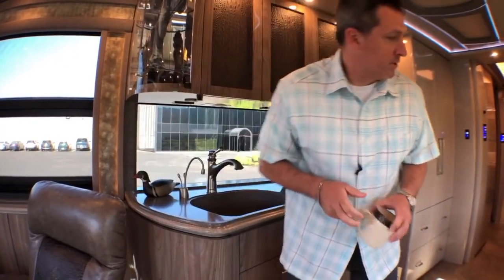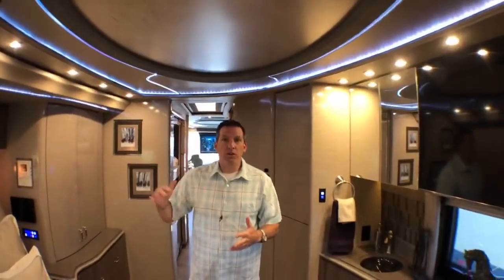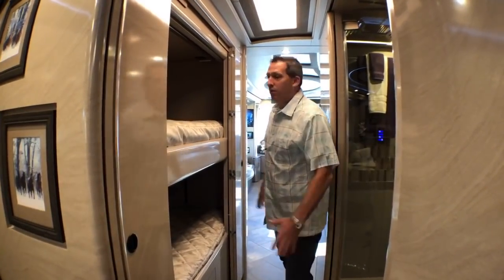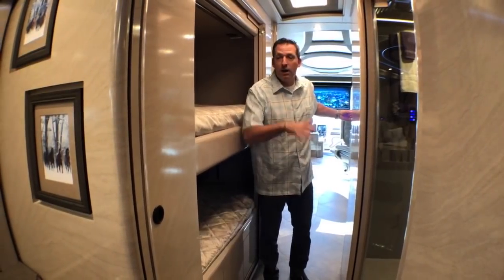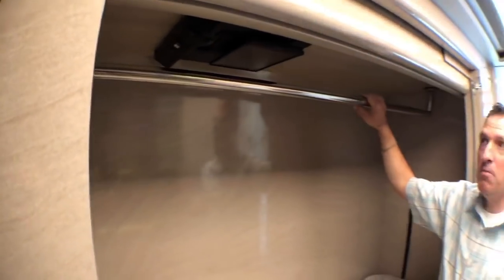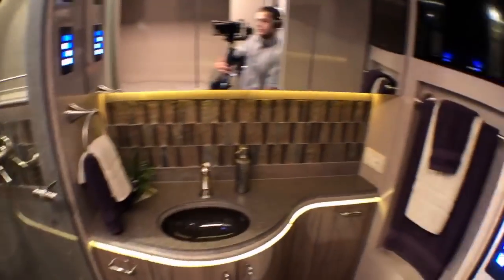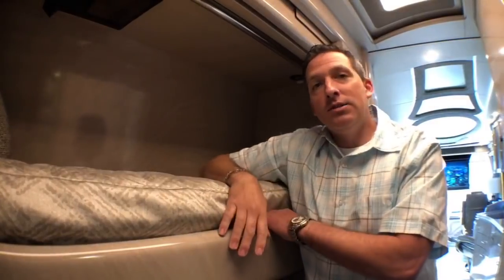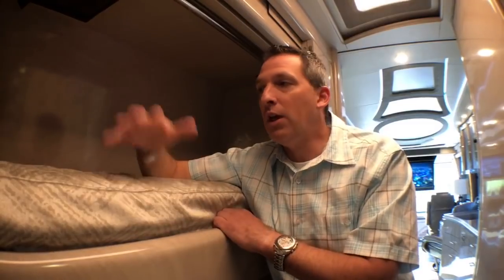Luxury RV 1297/Bunks-Wardrobe. Marathon Mondays w/Mal Ep.121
Marathon’s bunks-to-wardrobe feature adds value and versatility to your luxury RV. Find new and pre-owned luxury motorhomes for sale In episode 121, join Mal inside Marathon Show Coach #1297 as he shows off the bunks-to-wardrobe feature available in select Marathon coaches. Watch as Mal shows off the pocket doors that close off the bunks/wardrobe, water closet and midship hallway, allowing for added clearance in the middle of the coach. Get a demonstration of how the top bunk lowers and the closet bar extends from the ceiling to create a spacious wardrobe when the bunks are not in use. Also, get a great look at the personal entertainment centers in each bunk for when they are in use. Find out why Mal says “Don’t be afraid of the bunks!” as they provide considerable versatility and additional storage to your luxury coach.